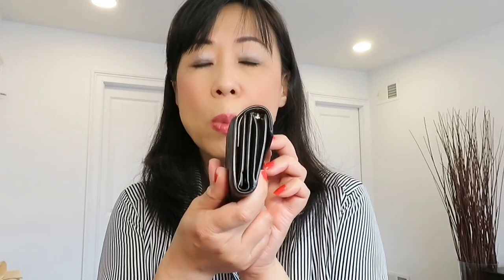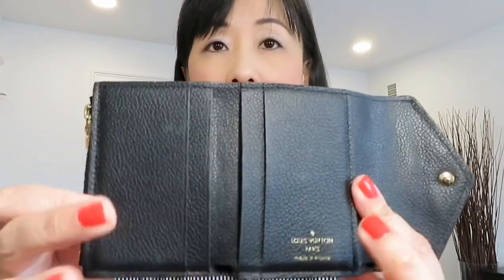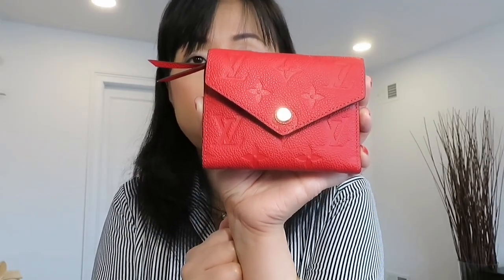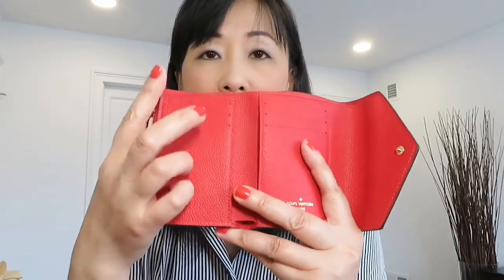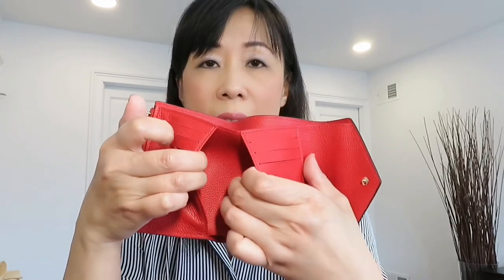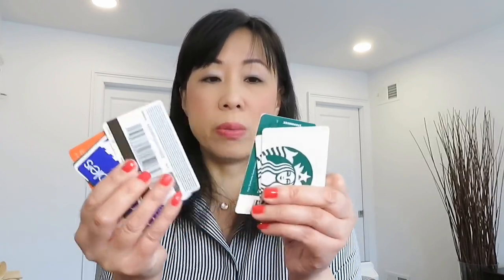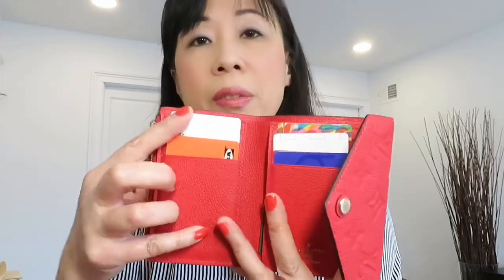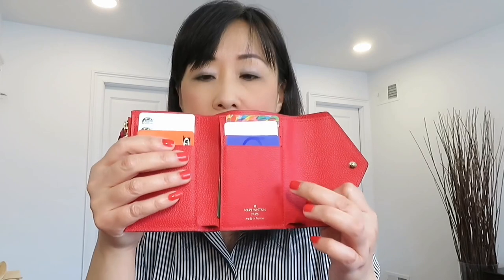LOUIS VUITTON ZOE WALLET VS. VICTORINE WALLET// SIZE, PRICE, PROS &COS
LOUIS VUITTON ZOE WALLET VS VICTORINE WALLET, INCLUDING SIZE, PRICE AND PROS AND CONS.   LOUIS VUITTON ZOE WALLET REVIEW AND LOUIS VUITTON VICTORINE WALLET REVIEW. LOUIS VUITTON ZOE WALLET AND VICTORINE WALLET COMPARISON.  HOPE YOU ENJOY AND HAVE A WONDERFUL DAY.

Insignia™ - 6" Tripod - Black
Lighting For Camera Video Studio Shooting Daylight